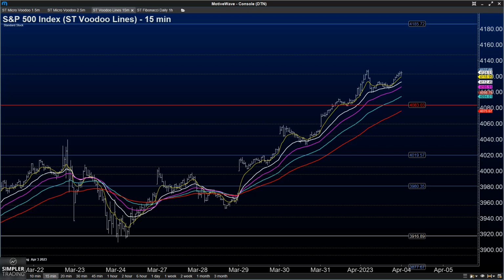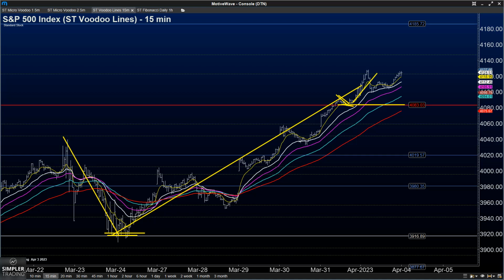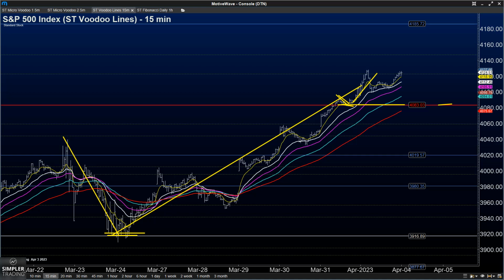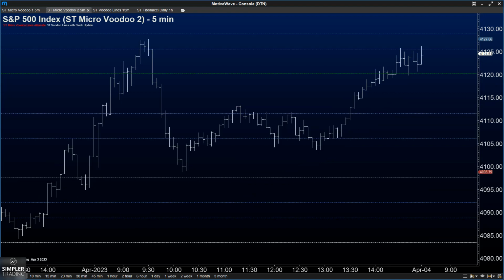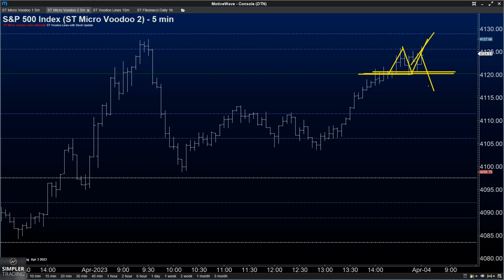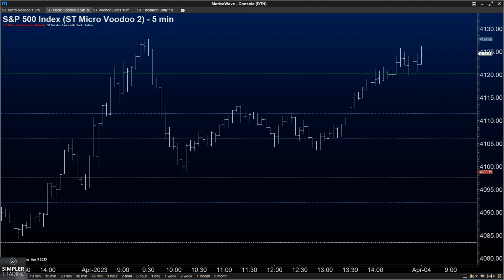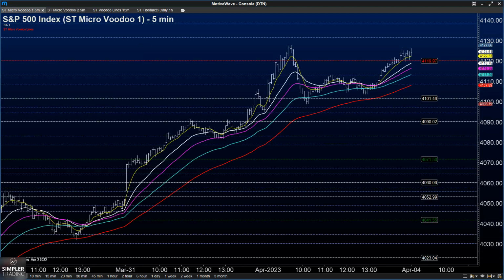Trading: | SPX trading above support - Simpler Trading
On swing and intraday basis, the S&P 500 is trading above important Voodoo Lines support.  The focus is upward so long as support holds.

David Starr